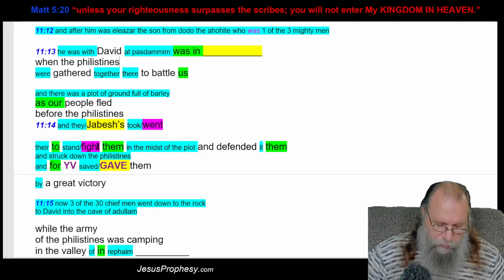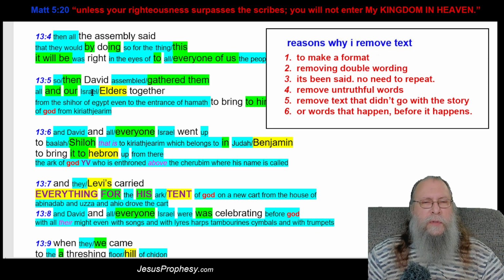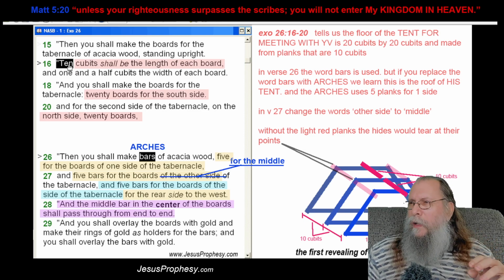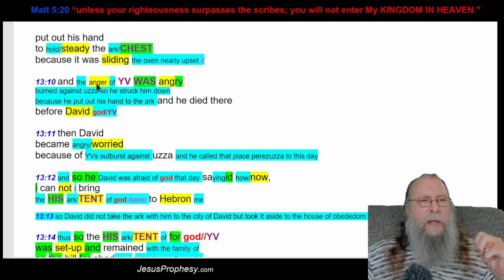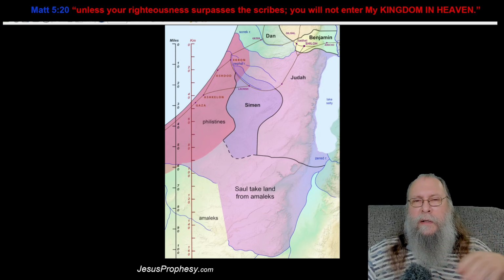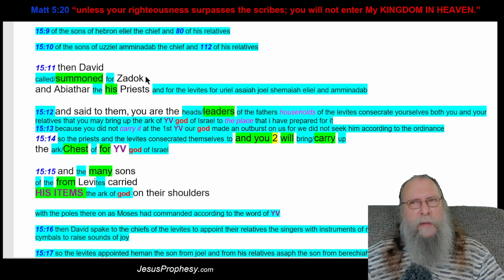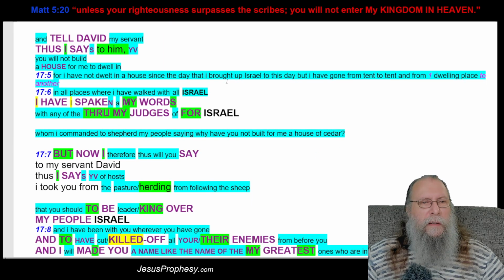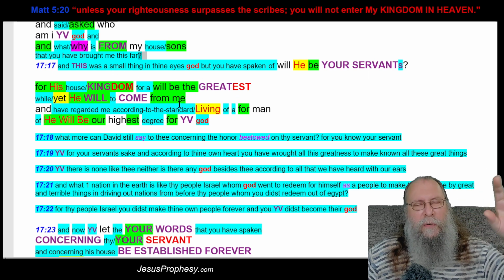1 Chro 11 13 thru 17 16 p2 [Jesus] [Live] [bible] [biblestudy]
revealing the first writers hidden formats in the hebrew text.

the books that i have done are in pdfs and listed below are the books i have combined together. the end goal is 1 complete first writers format in my best guess order.

these are all first writers book done as of 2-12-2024

combining book together:
part 1 from King Josiah to their returning to the Promised Land pdf

self proof of afterlife, we have a soul, and visit the abyss any male that says i am a liar, has not done what i say is safe for a 13 yr old male

has YHVH’S (YV’S) MESSAGE to all man.

my marked up 1611 preface. proving true atheists have been re editing the bible